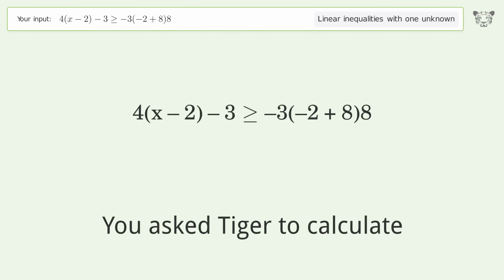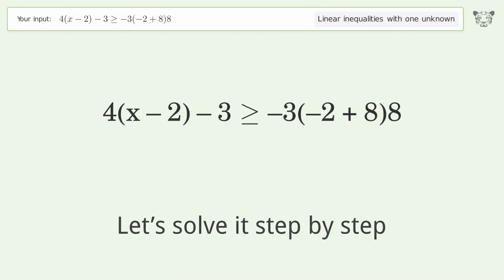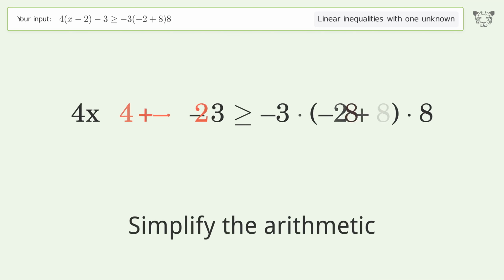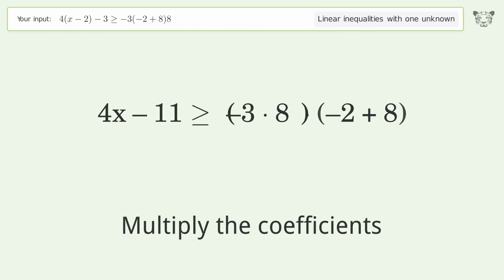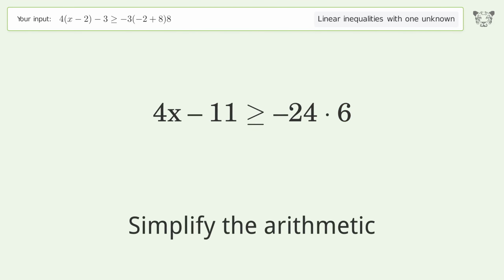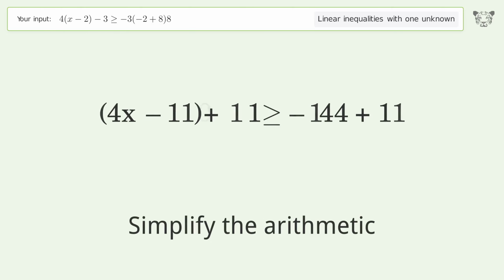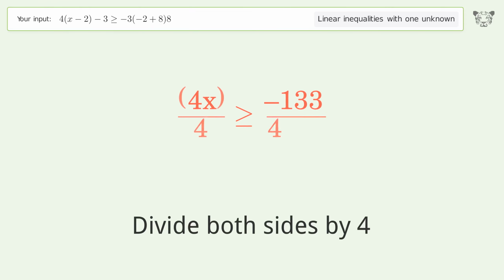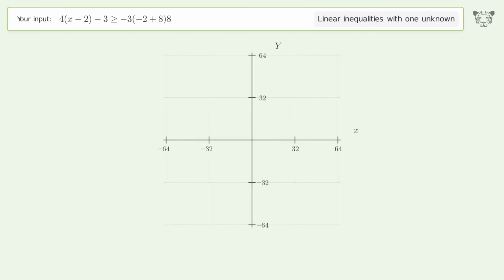Solving Linear Inequalities: 4(x-2)-3 is Greater Than or Equal to -3(-2+8)8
Struggling with 4(x-2)-3 is Greater Than or Equal to -3(-2+8)8? Watch our step-by-step video on Tiger Algebra to master this linear inequality effortlessly. Also, check out for more tips and tricks